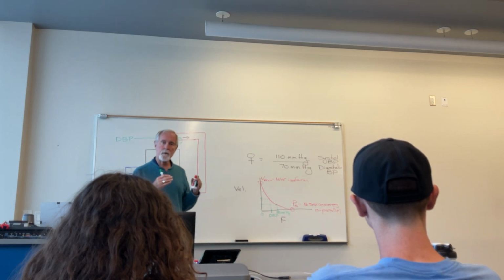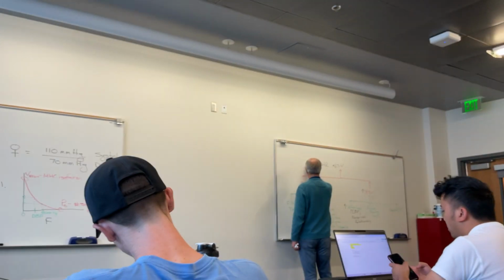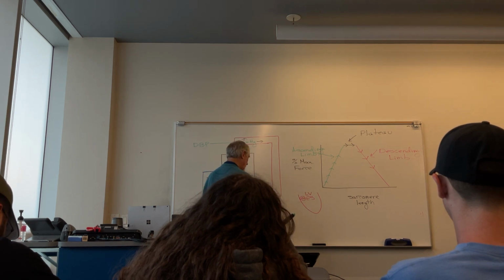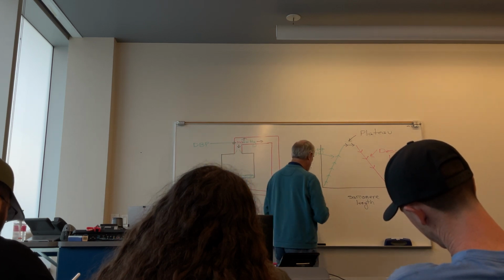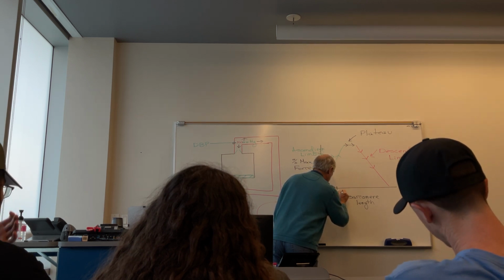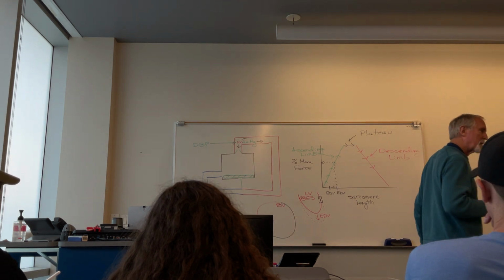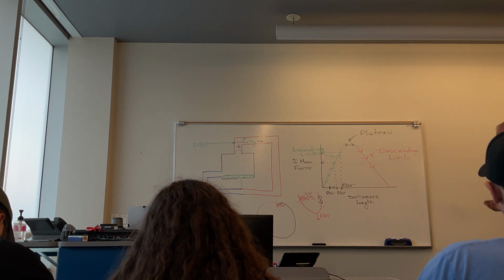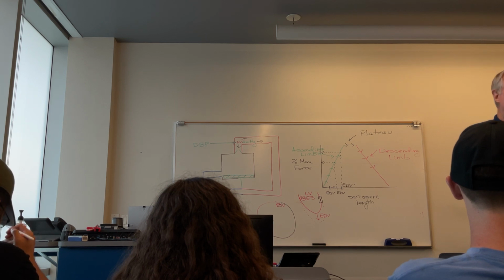Physiology Lecture 5-1-24